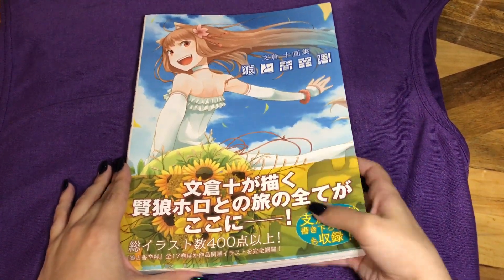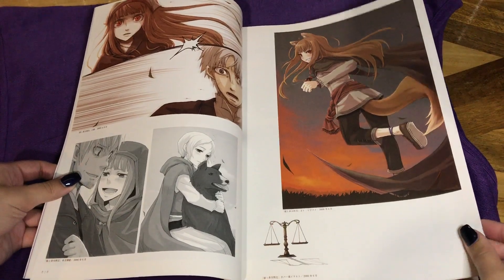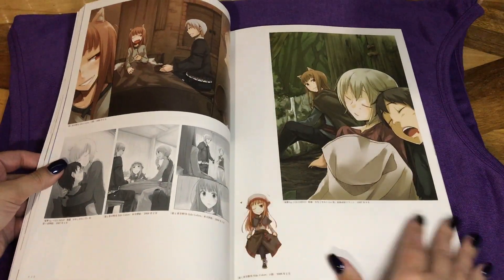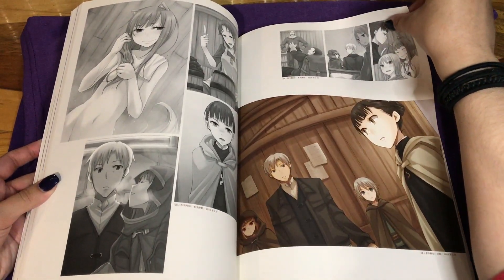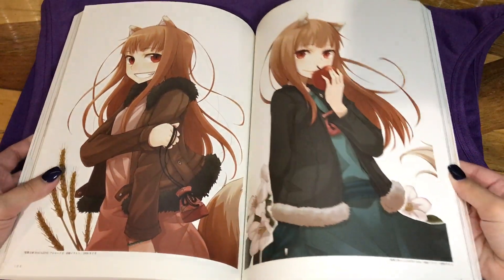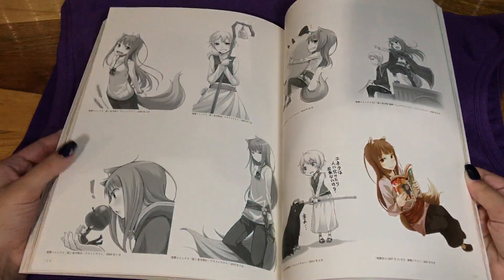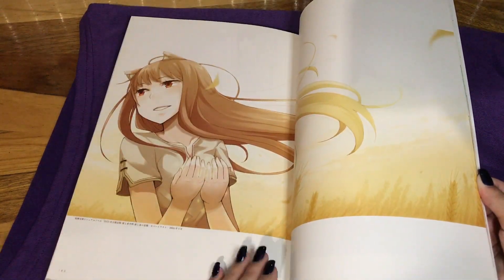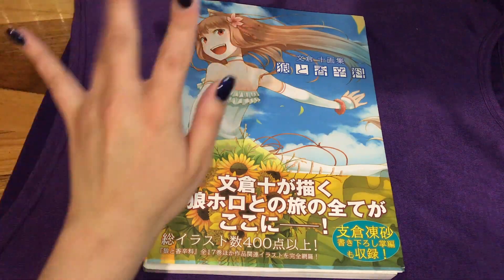Spice & Wolf Ayakura Juu Complete Artworks Flipthrough